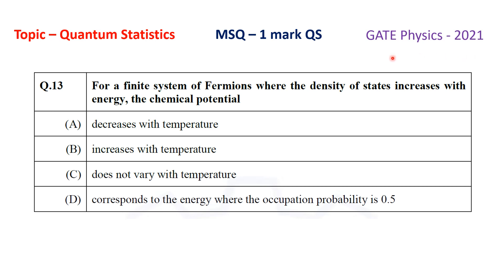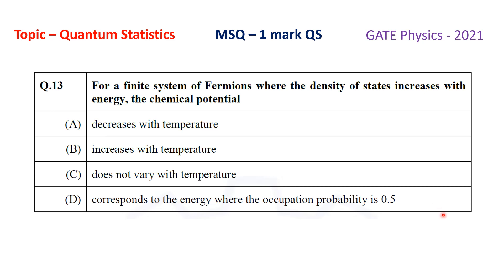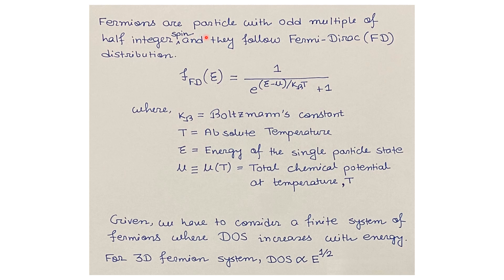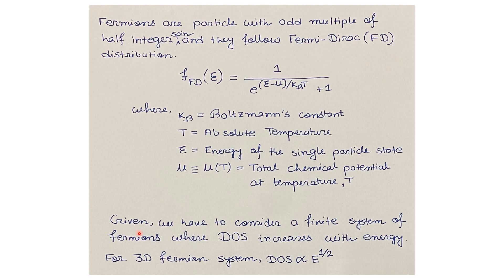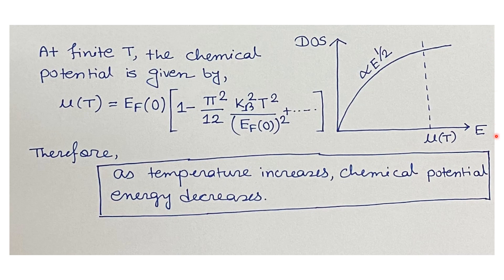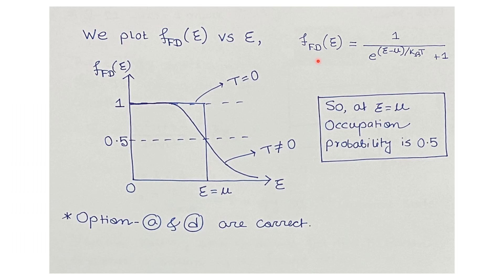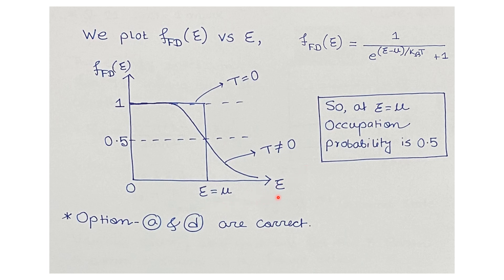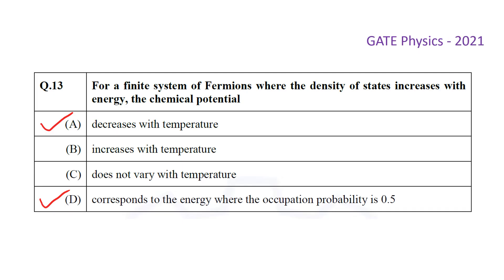Q13 PH 2021